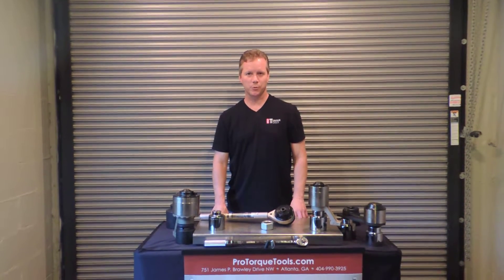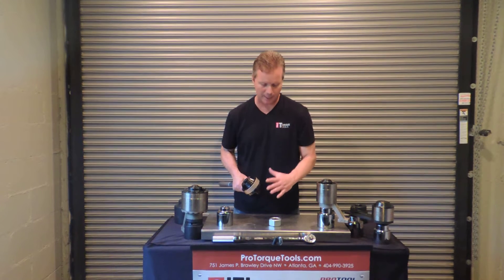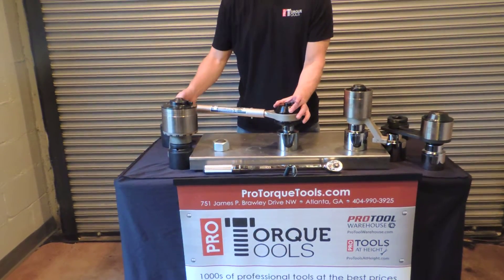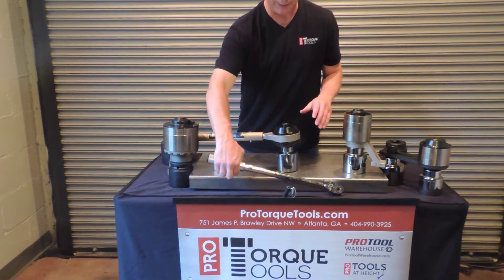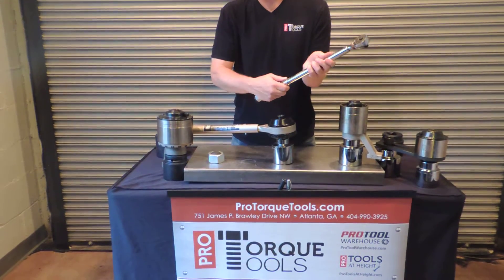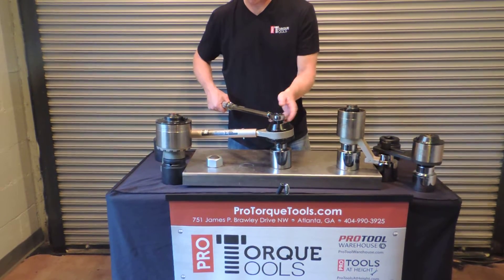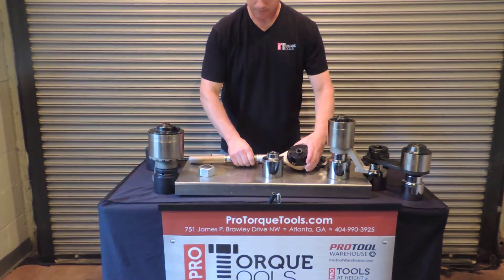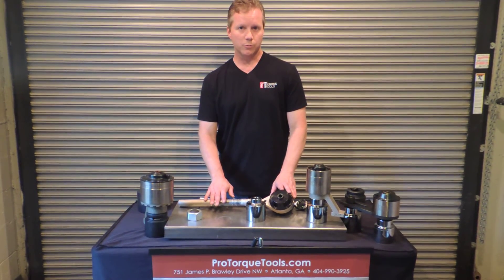Reaction Bar Planetary Gear Torque Multiplier from Williams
How to use a Williams Torque Multiplier from ProTorqueTools